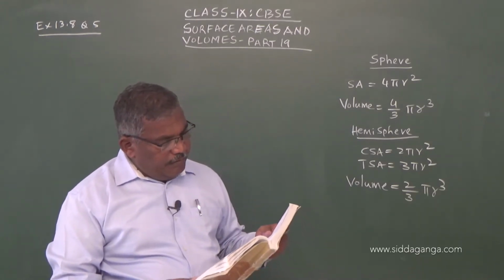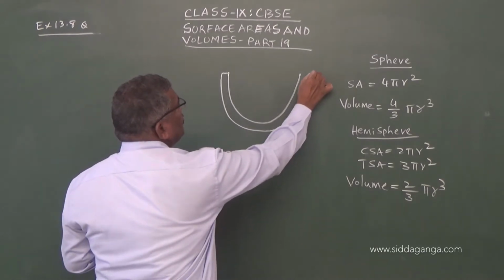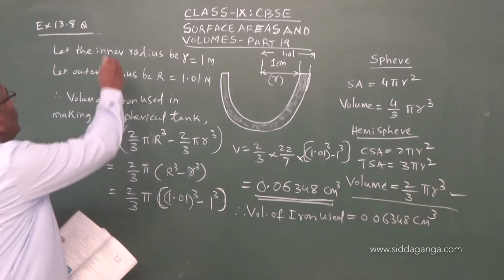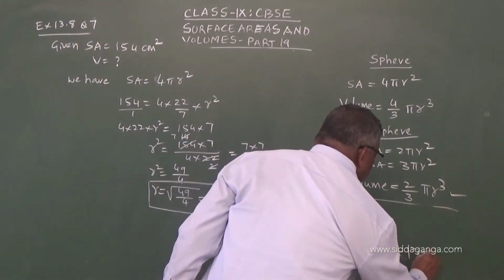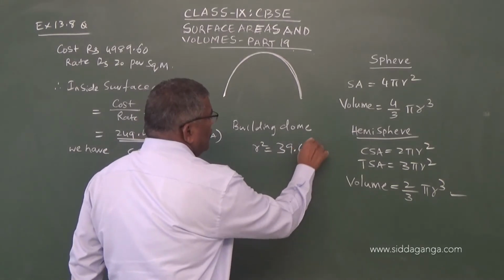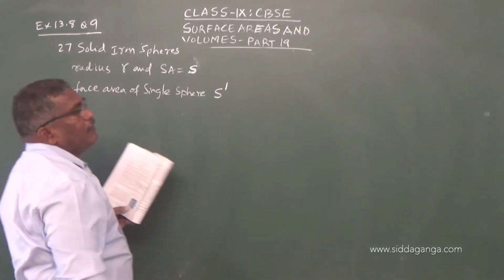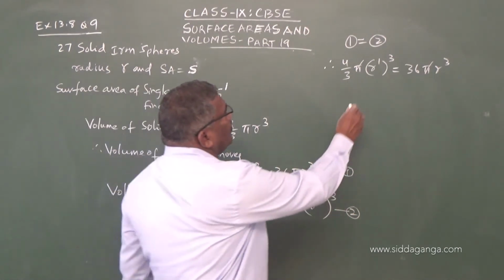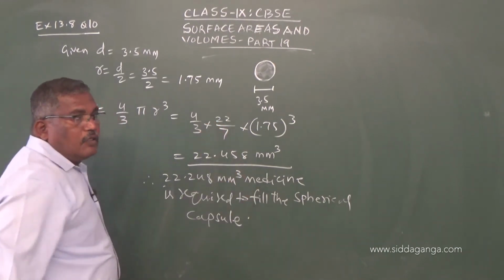CBSE IX - STATE 9 - MATHEMATICS - SURFACE AREAS AND VOLUMES - PART 19